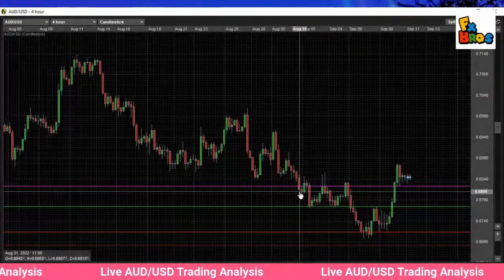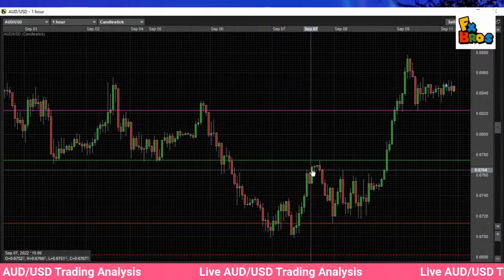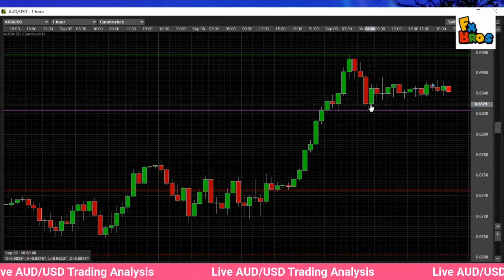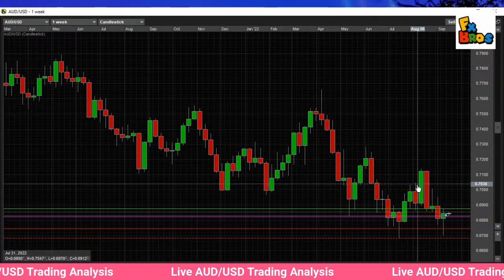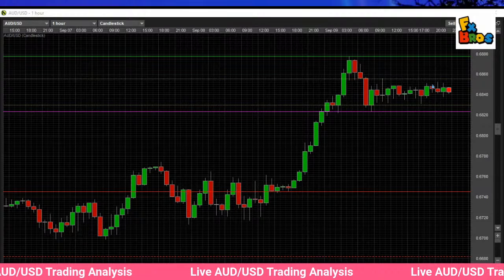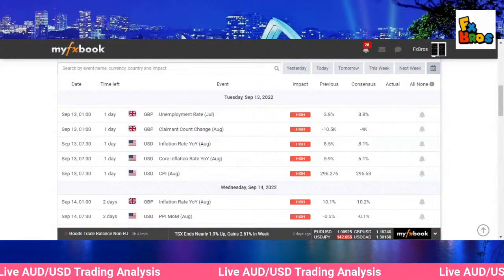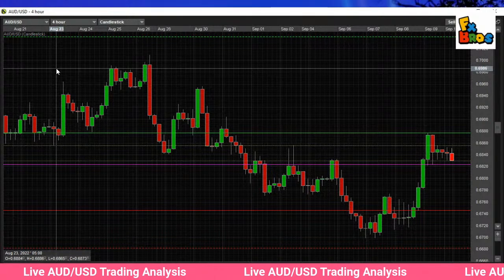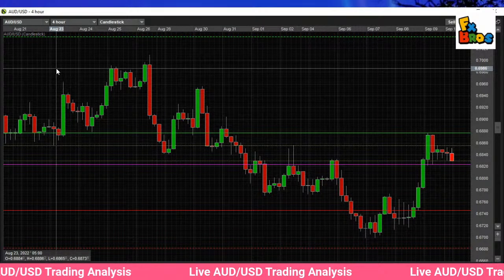FXBros Live Trading Analysis AUD/USD week 9/11/22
We do live trading analysis every Sunday 8-9pm. Fxbrosllc Live Analysis on AUD/USD.